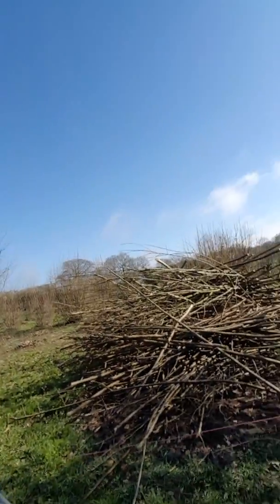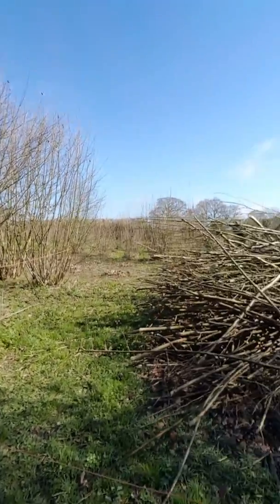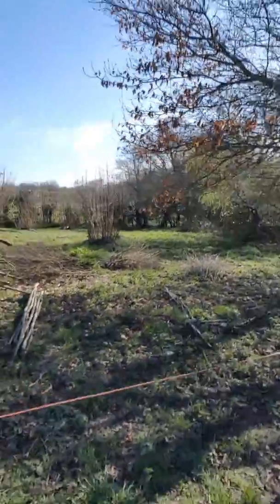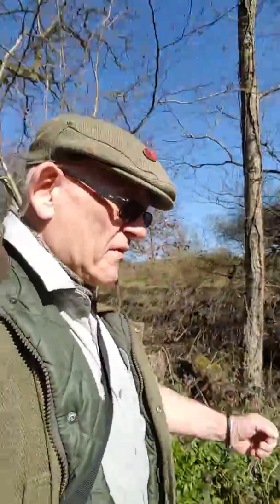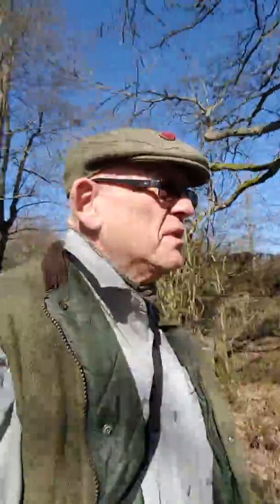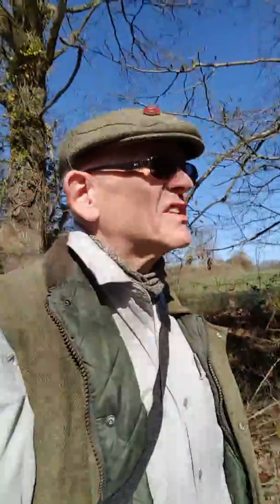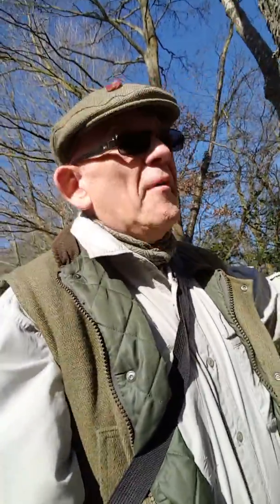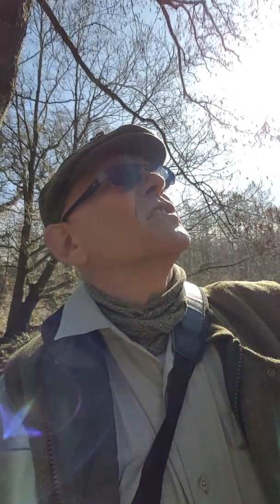Sissinghurst mid March